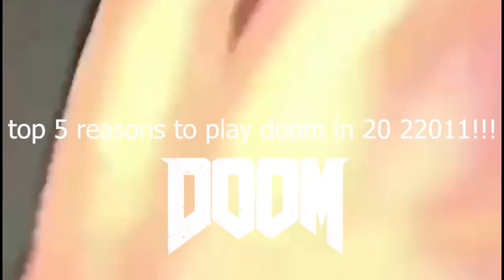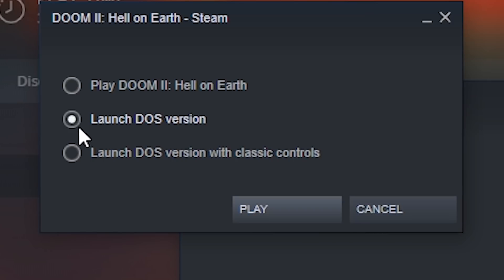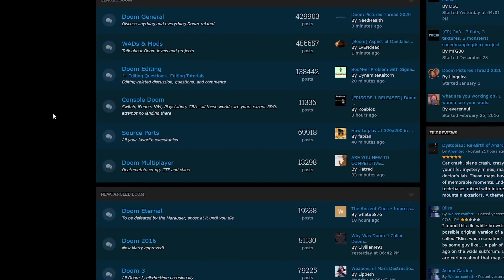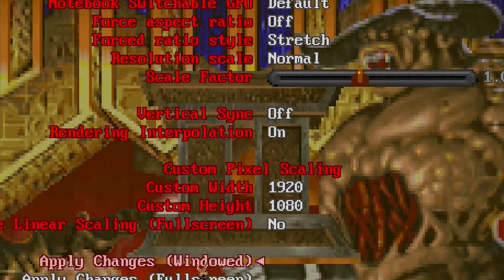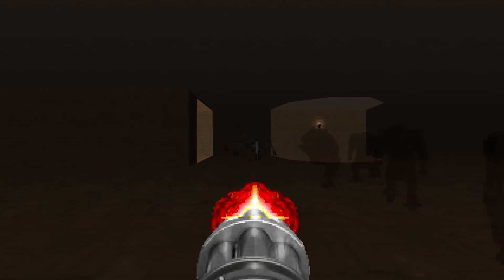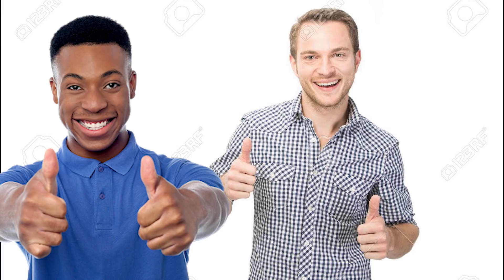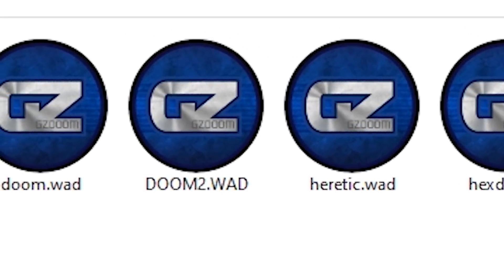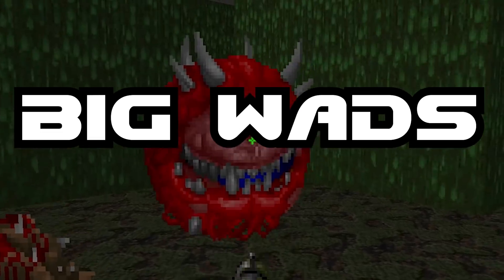DOOM | How and Why You Should Keep Playing It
- Happy New Year Everyone! Thank you guys for your countless supports and to everyone who attends my streams :D DID SOMEONE SAY DOOM DOE?

-Everyone is welcome to participate in our epic gaming events ;)